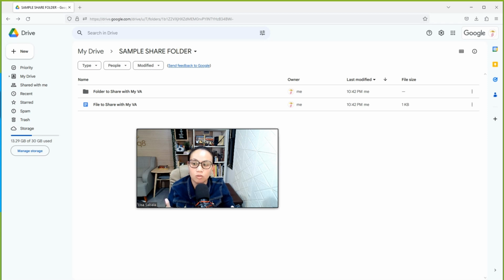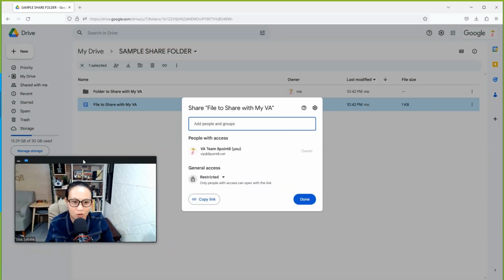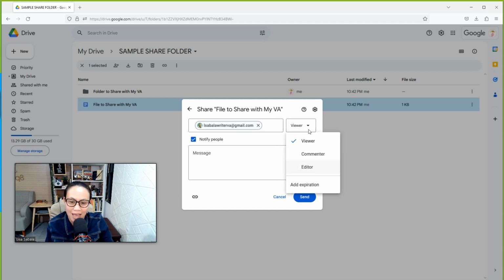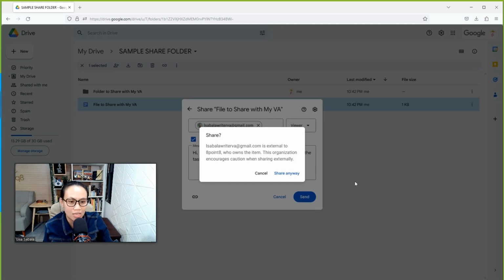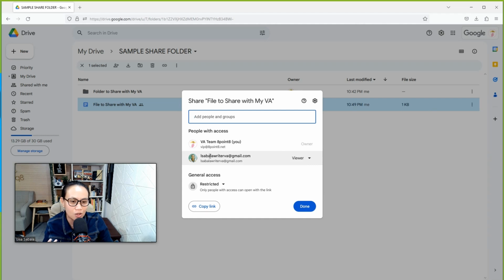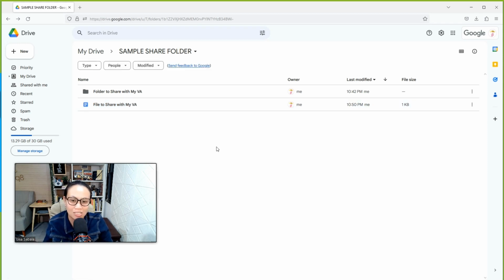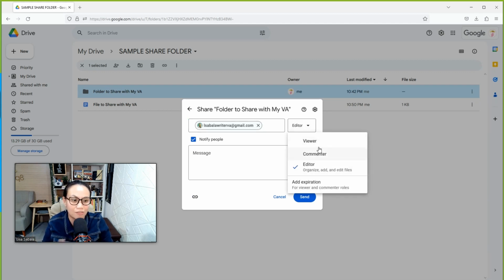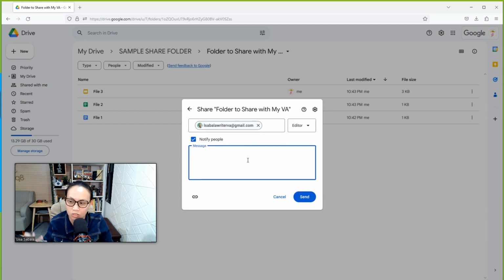How to Share Google Drive Files with Your Filipino Virtual Assistant (Super Simple!)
In this quick video, we'll walk you through the step-by-step process of sharing a Google Drive file or folder with your virtual assistant. We will also show you how to revoke access from your virtual assistant. Whether you're new to Google Drive or looking to streamline your collaboration with your VA, this video is what you need.

Close your laptop. Your next business day is already in production. Welcome to Lisa Sabala's 8point8 YouTube channel.

We help founders (from Designers and Contractors to Fitness Leaders and Educators) escape the "DIY Trap" and clear administrative debt. You built your business to lead, not to spend evenings chasing logistics.

As a proudly Filipino-owned global operations engine, we help you stop choosing between a growing firm and a restful night.

✅ The Asynchronous Engine: Turning your "off-hours" into production hours.
✅ Smart Delegation: Using our "Draft-to-Approve" method to keep CEO control.
✅ Systematizing Success: Building a bulletproof Operations Playbook.

Every hour in the weeds is an hour stolen from your vision.

Ready to offload the friction?

📨 Smart Leads. Zero Cold Calls.